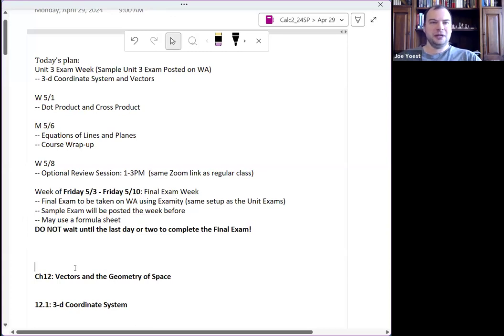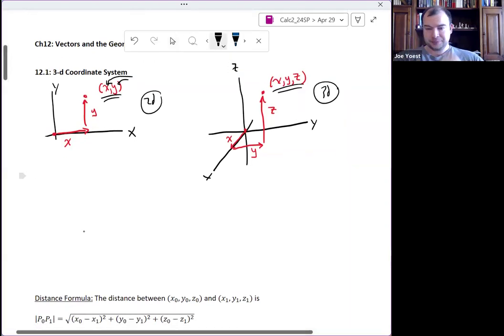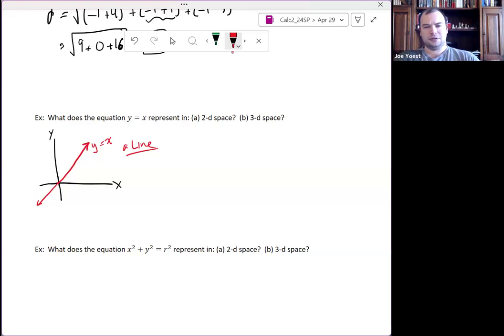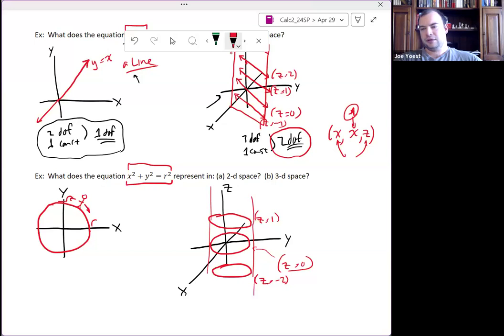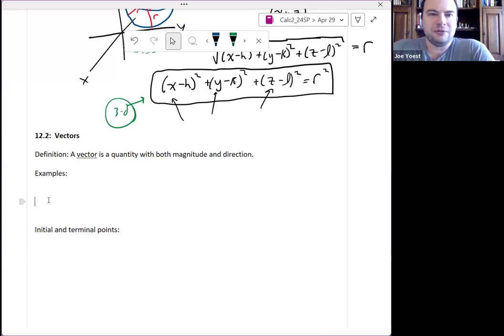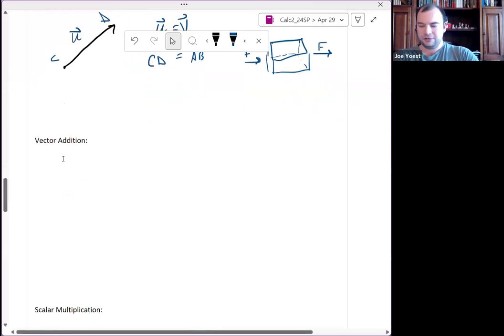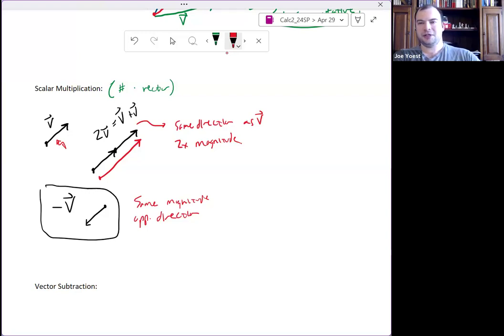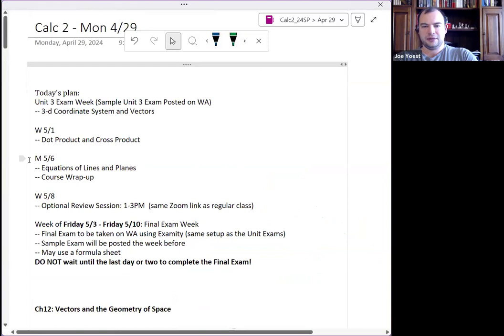Ch12 Supplement: Part 1 - MAT202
Start Chapter 12: Vectors and the Geometry of Space
-- 12.1: The 3-d Coordinate System
-- 12.2: Vectors